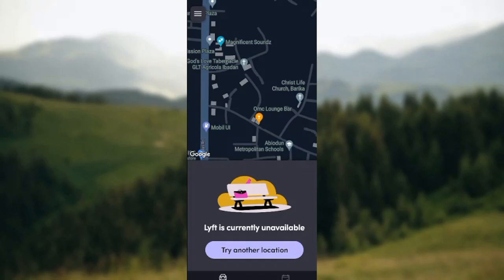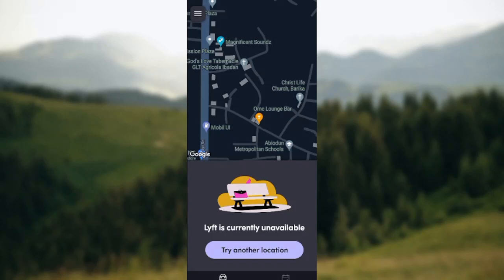How To Accept Lyft Requests (Quick Tutorial)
Today we talk about How To Accept Lyft Requests, so stay until the end of the video to see the full explanation.